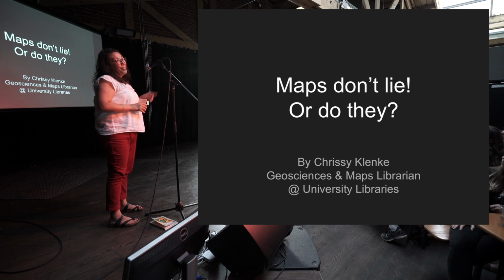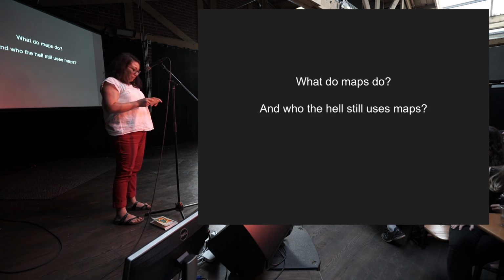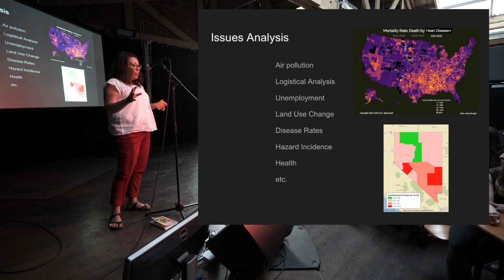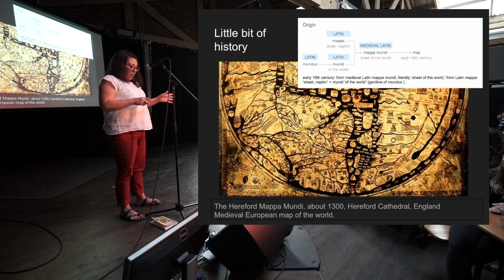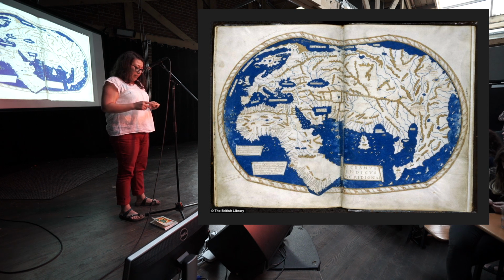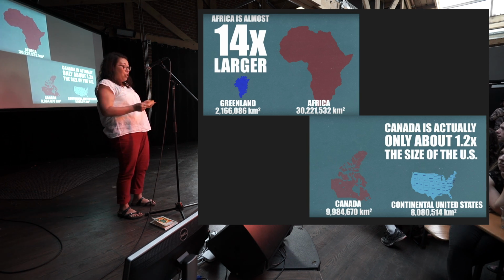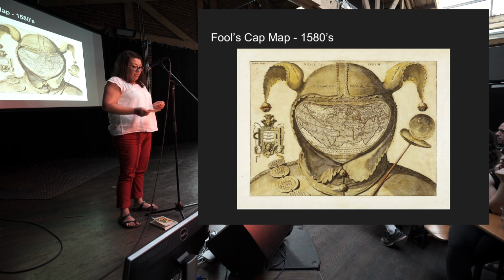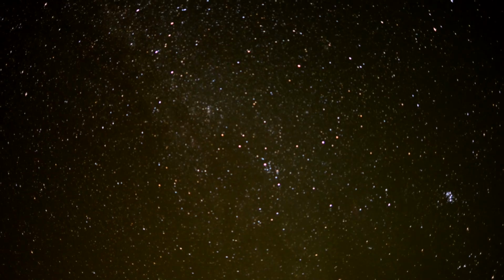Ignite Reno #18: Chrissy Klenke - Maps don't lie! Or do they?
This video is about 04 Chrissy